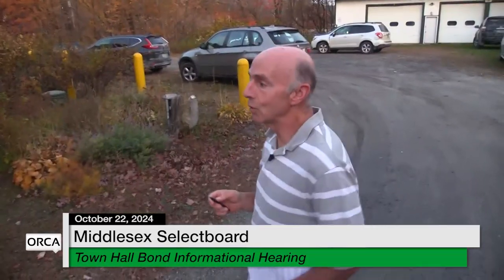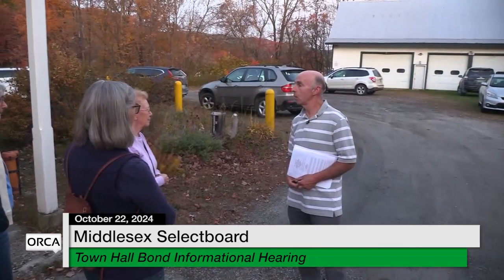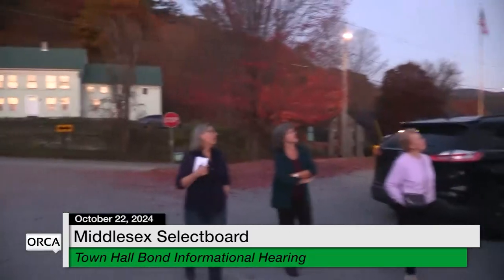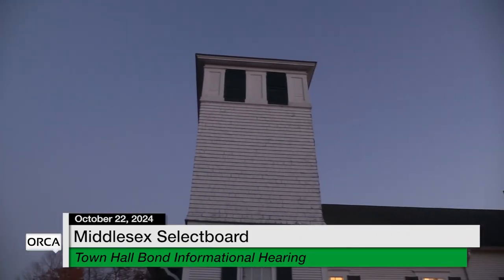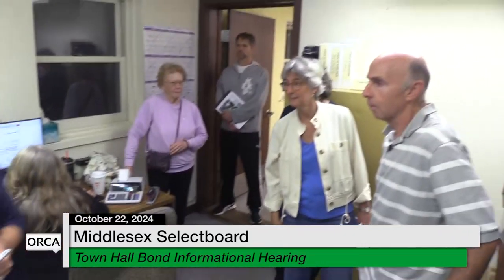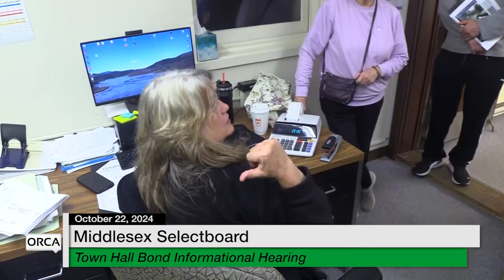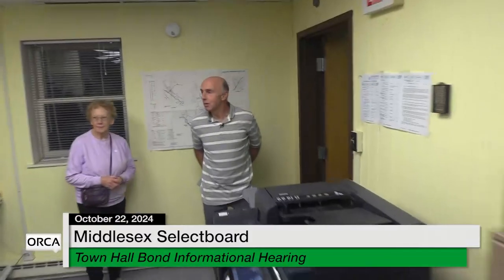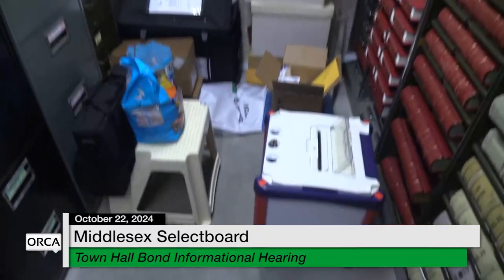Middlesex Selectboard - Town Hall Bond Informational October 22, 2024 [MSB]